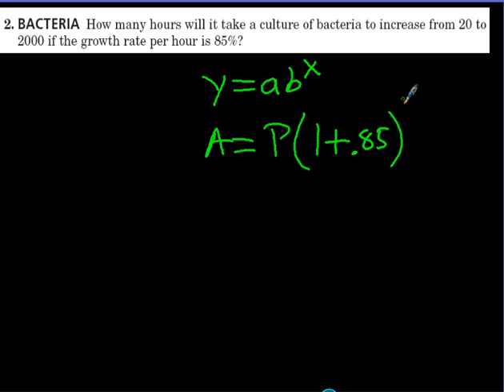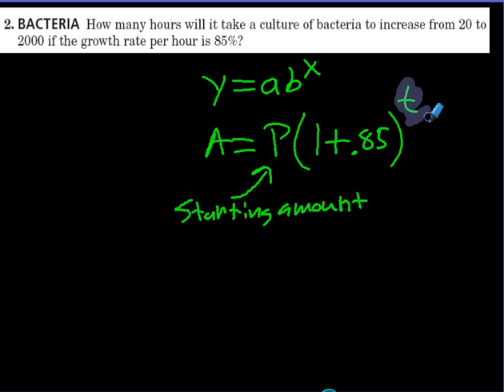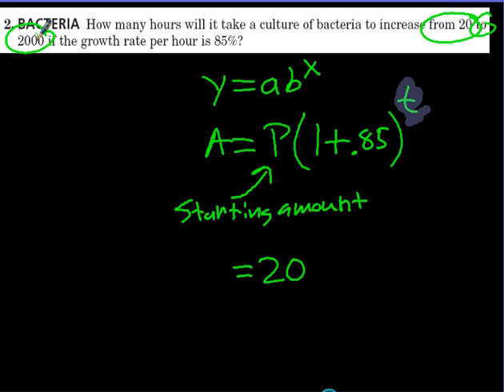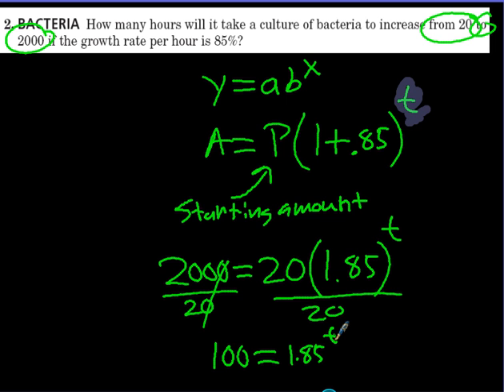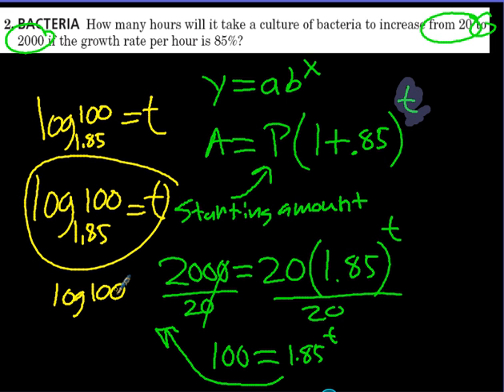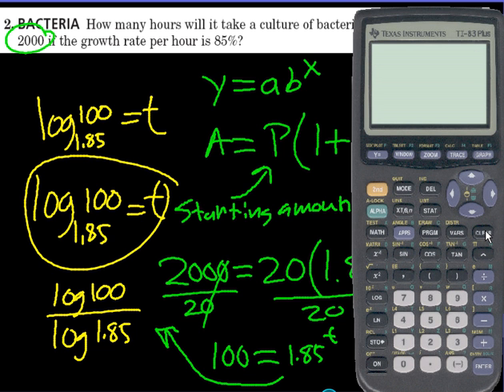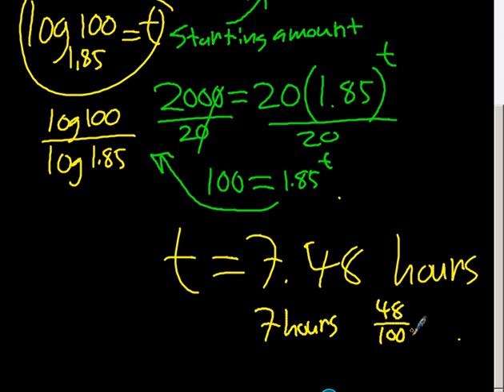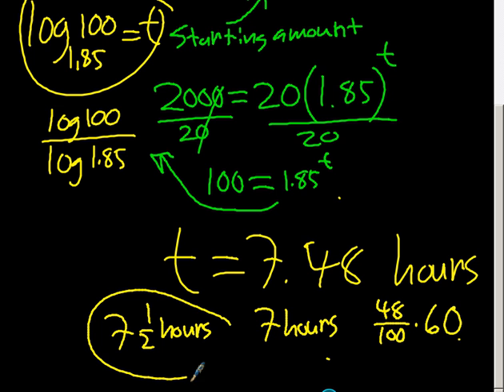solving exonential equations word problems bacteria